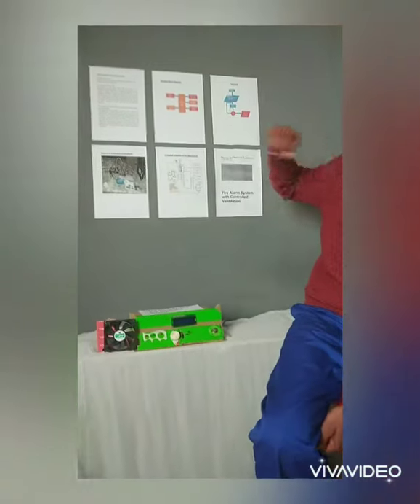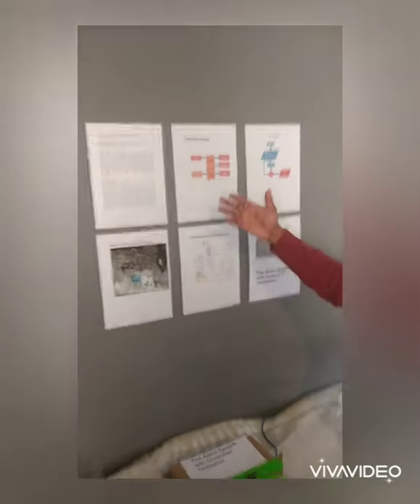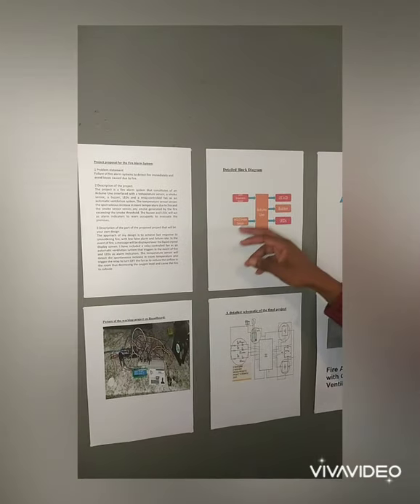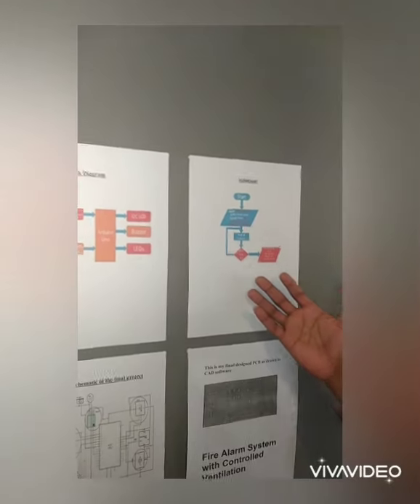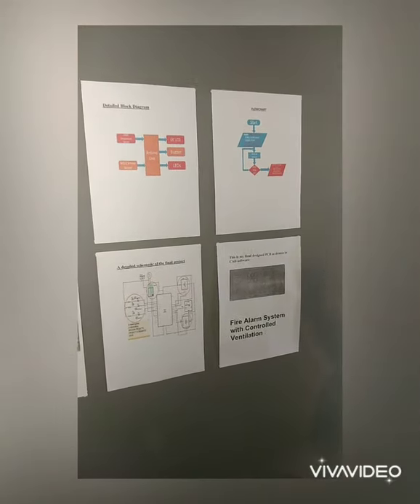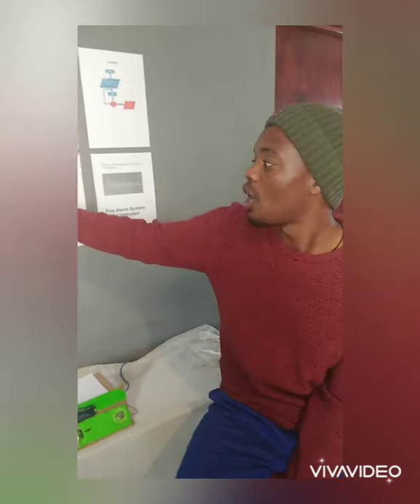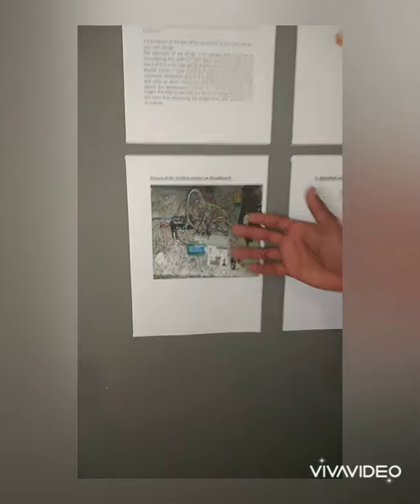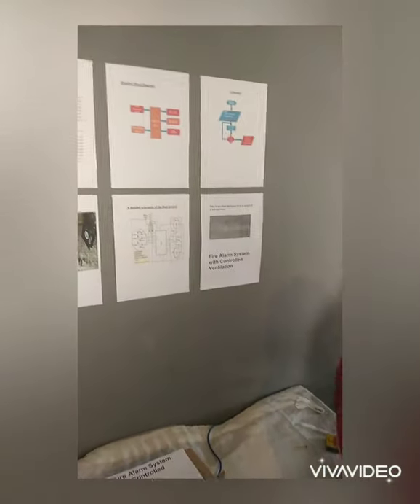O Mafojane: Fire Alarm Design Project System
My fire alarm system design is designed to be a more efficient and effective solution in detecting fire immediately at early stages with low rate of false alarms to avoid losses due to abrupt fire conditions.

My system provides constant protection by constantly monitoring the real time changes of the environment and can alert by sounding an alarm and flashing of lights. It's a special alarm system with two sensors being the LM35 temperature sensor and an MQ-2 smoke sensor. The Lm35 measures the spontaneous sudden change in ambient air room temperature while the MQ-2 can sense both the combustible(carbon monoxide) and incumbustible gases(carbon dioxide).

The system functions uninterrupted from blackouts by having an independent regulated power supply, making it easily relocatable and reliable.

Stay safe and tanks for watching.